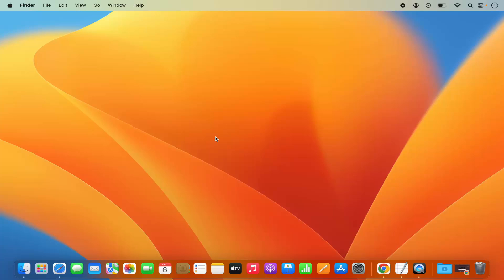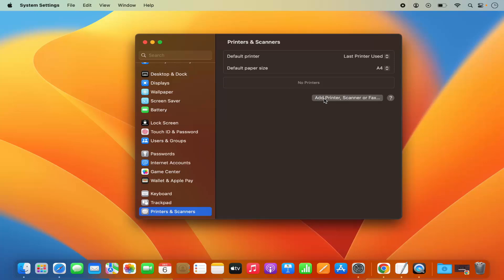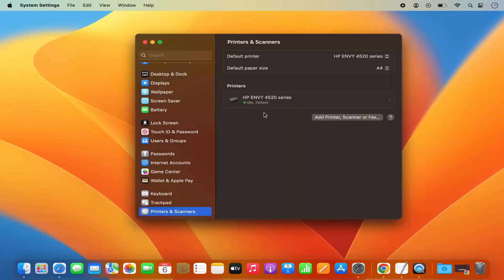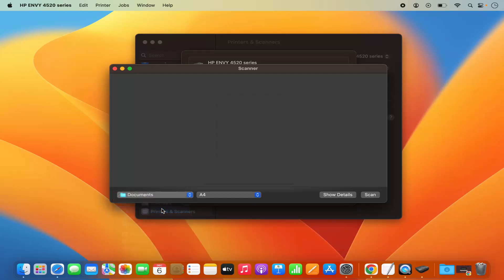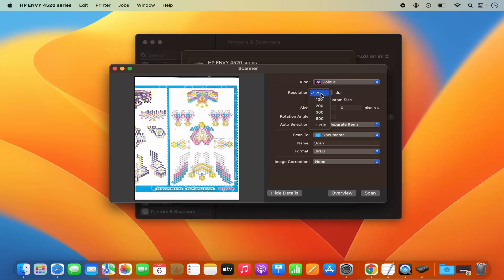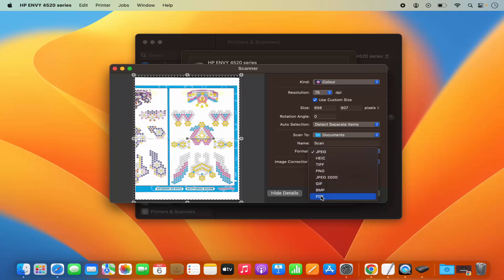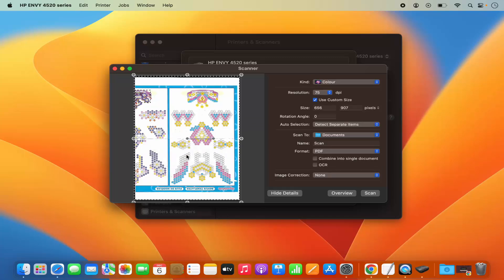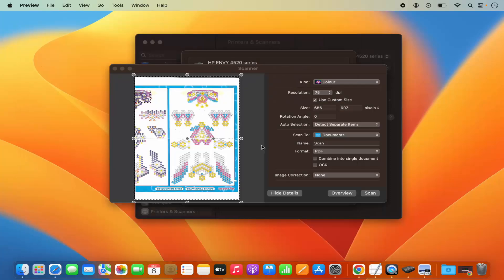How to Scan on a Mac | How to Scan a Document on MacOS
Title: How to Scan on a Mac | Digitize Documents with Ease

Description:
Digitize your documents seamlessly by learning how to scan on your Mac. In this tutorial, we'll guide you through the steps to use your Mac's built-in scanning capabilities, turning physical documents into digital files. Whether you need to create PDFs, archive important paperwork, or share documents electronically, this quick and easy tutorial will empower you to make the most of your Mac's scanning features.

### Key Steps Covered in This Tutorial:
1. **Connect Your Scanner or All-in-One Printer:**
   - Ensure your scanner or all-in-one printer is connected to your Mac. Make sure it's powered on and recognized by your computer.

2. **Place the Document on the Scanner:**
   - Position the document you want to scan face-down on the scanner bed.

3. **Open the Preview App:**
   - Launch the "Preview" app on your Mac. You can find it in the Applications folder.

4. **Access the Import from Scanner Option:**
   - In Preview, click on "File" in the top menu, then select "Import from [Your Scanner's Name]." If you don't see your scanner's name, choose "Import from Scanner" or a similar option.

5. **Adjust Scan Settings:**
   - Configure the scanning settings, such as color mode, resolution, and file format. Preview allows you to see a preview of the scan before finalizing.

6. **Perform the Scan:**
   - Click the "Scan" button to start the scanning process. The scanned document will appear in a new Preview window.

7. **Save the Scanned Document:**
   - Once satisfied with the scan, click on "File" and choose "Save" to save the scanned document to your preferred location.

### Benefits of Scanning on a Mac:
- **Digital Archiving:** Preserve important documents by creating digital copies for long-term storage.

- **Easy Sharing:** Share documents electronically with colleagues, friends, or family.

- **Reduced Paper Clutter:** Minimize physical paperwork by maintaining digital copies of documents.

Follow along with this tutorial to discover how easy it is to scan documents on your Mac.